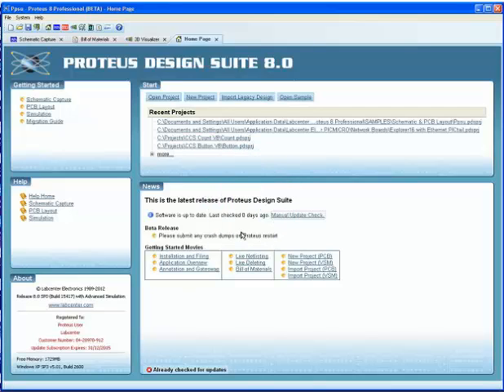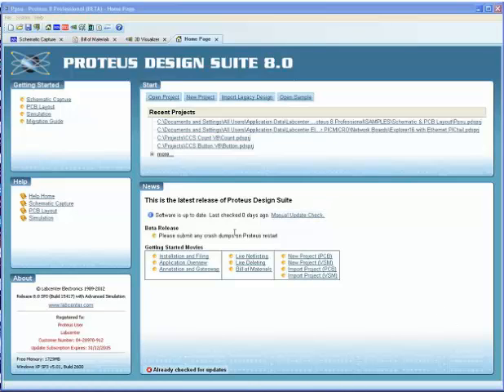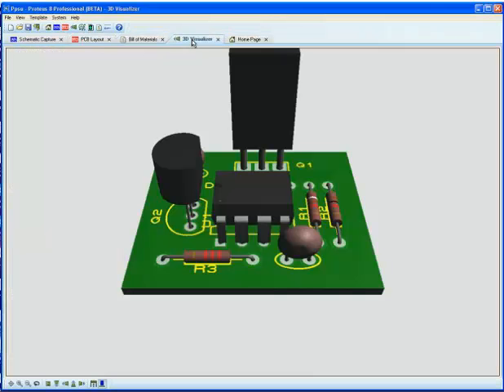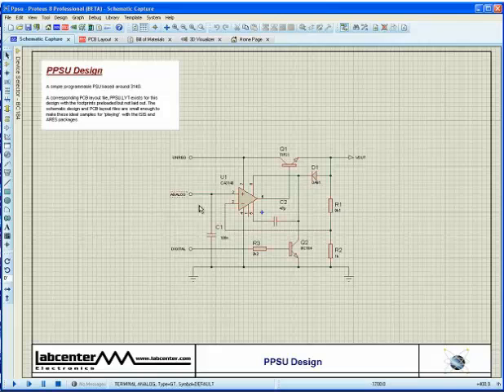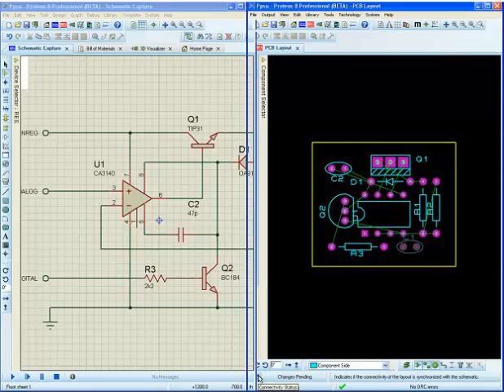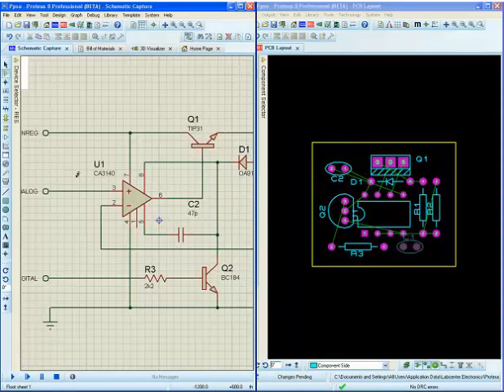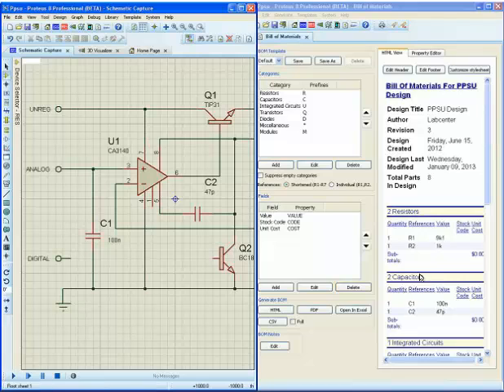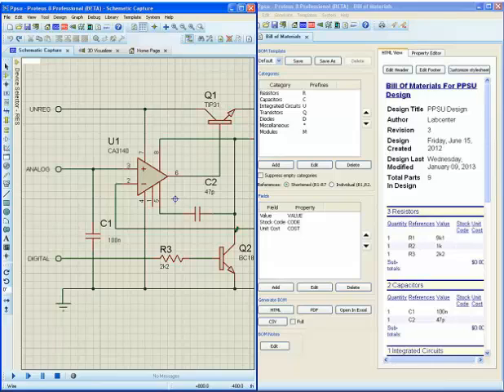Proteus 8 PCB Design Live Netlisting